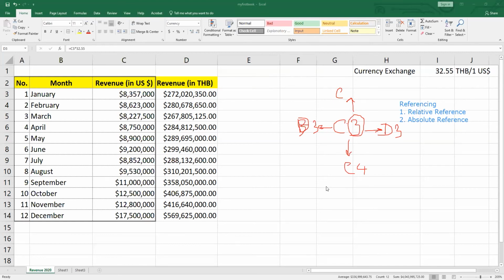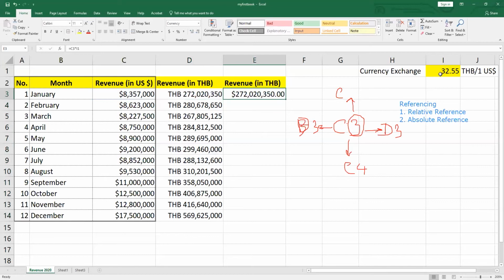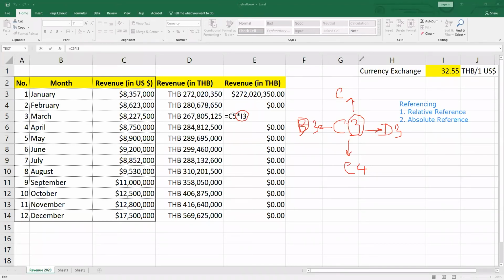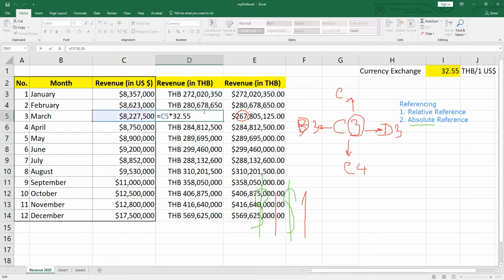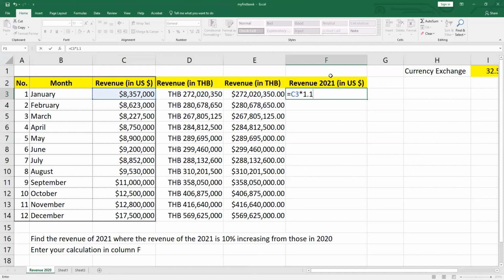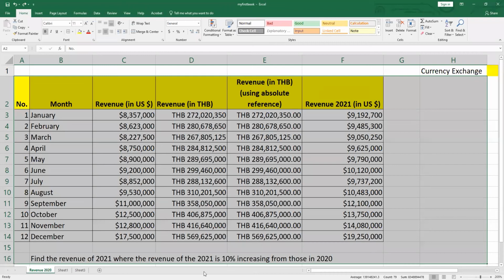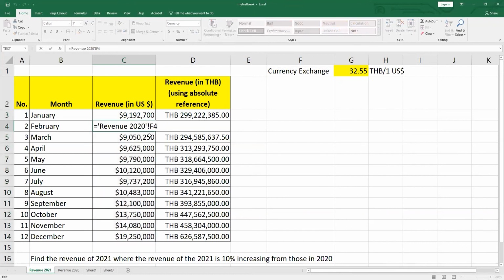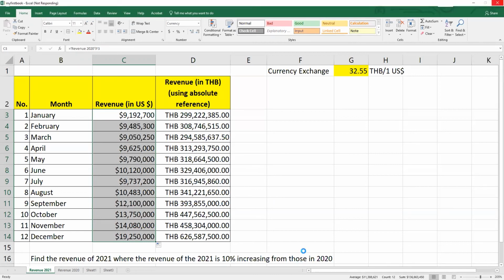ICMB207 T1 2122 S4 Lec2 150921 p3of3